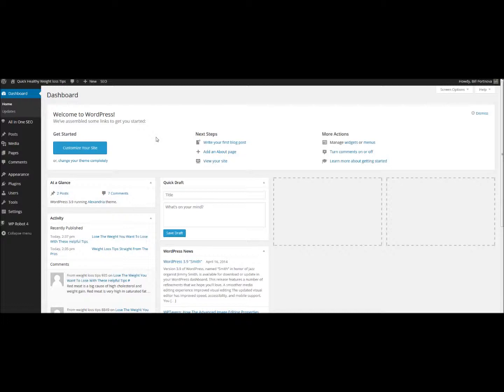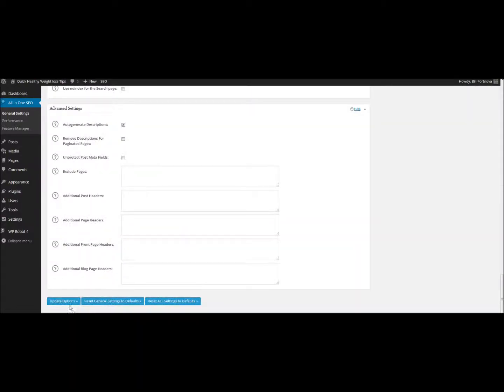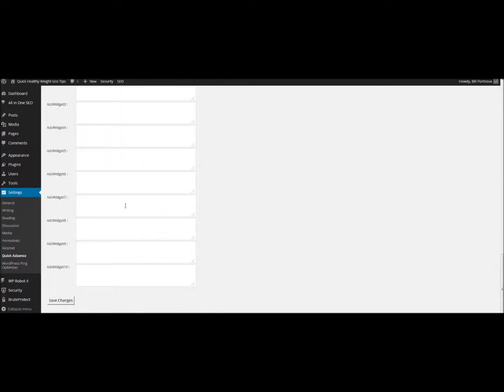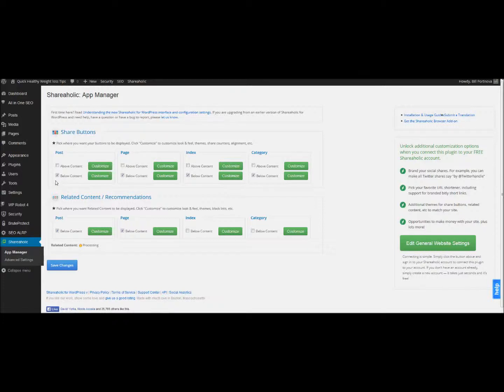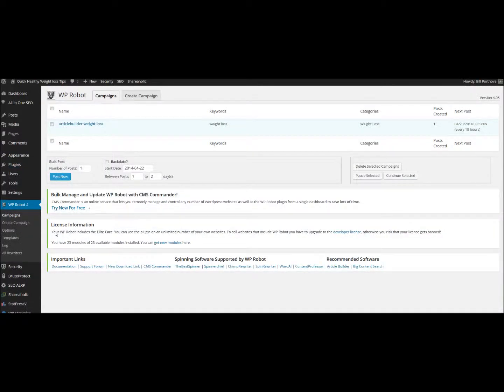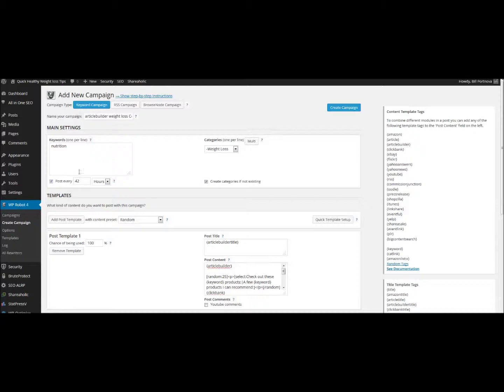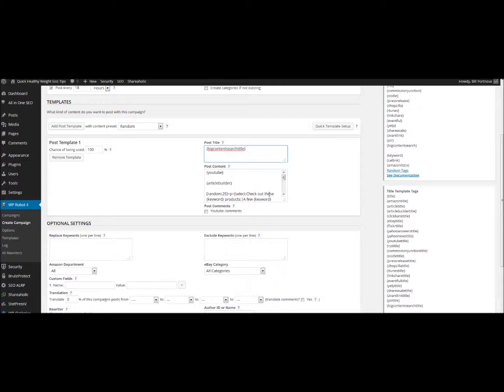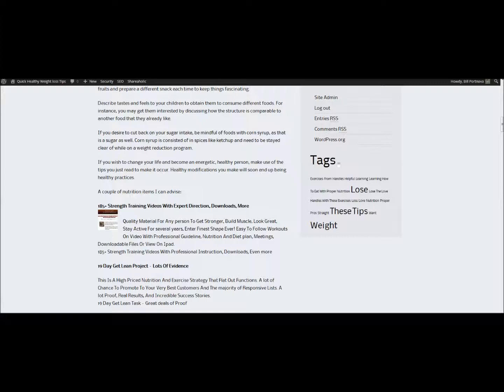How To Setup Your First WordPress Blog That Makes Money Fast For Beginners